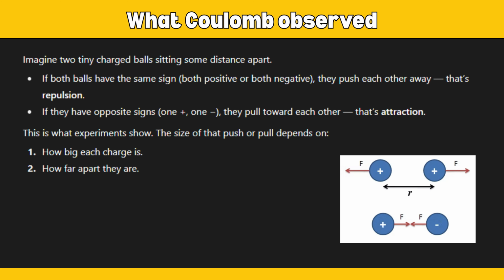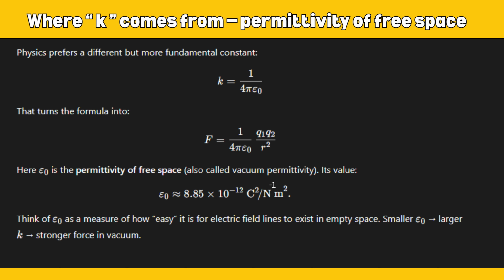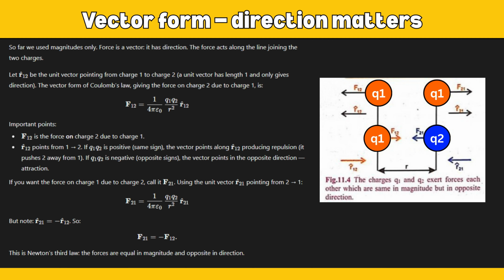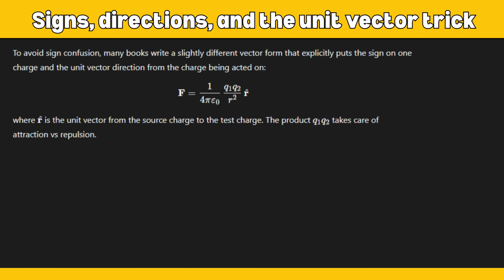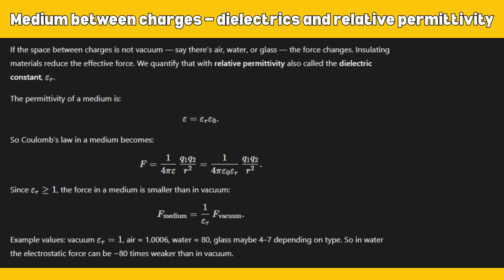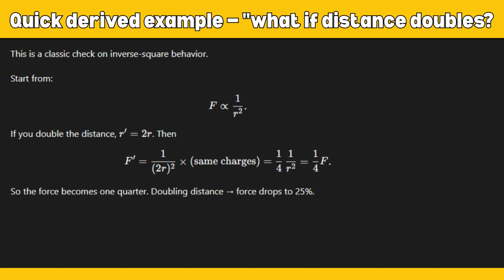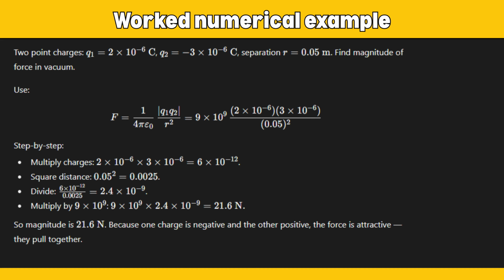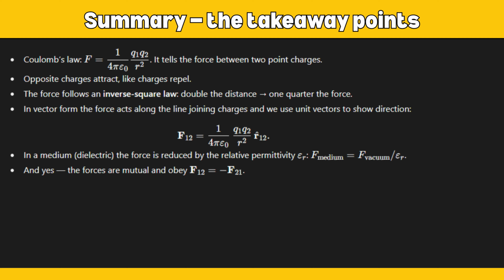Unit 11 | 11.2 Coulomb’s Law | 12th Physics | Balochistan Board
Coulomb's law is a fundamental principle in physics that explains the force of attraction or repulsion between two charged particles. According to Coulomb's law, the magnitude of this electrostatic force is directly proportional to the product of the charges and inversely proportional to the square of the distance between them. To represent this relationship more precisely, Coulomb's law in vector form is used, which not only gives the magnitude of the force but also specifies its direction along the line joining the charges. Thus, Coulomb's law and its vector form together provide a complete understanding of how electric charges interact in space.